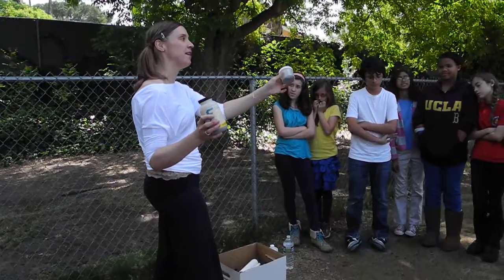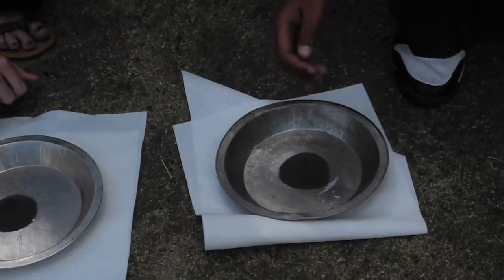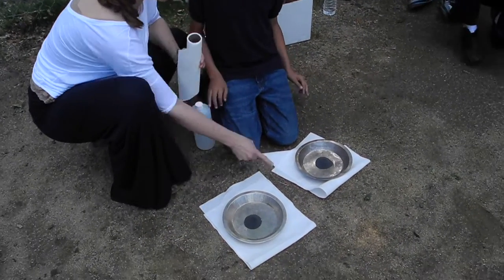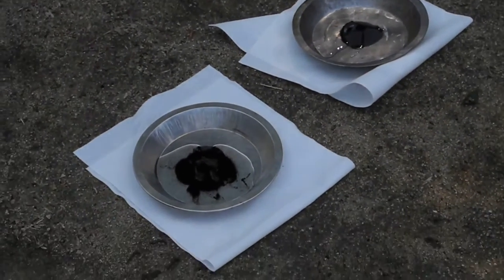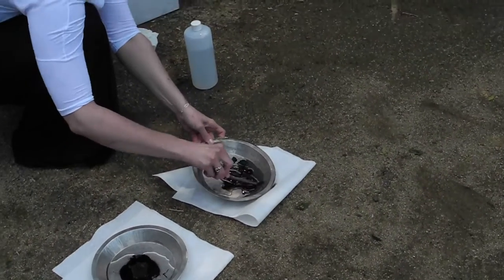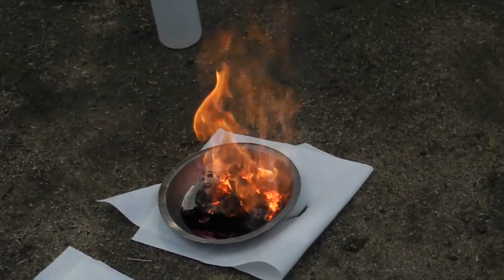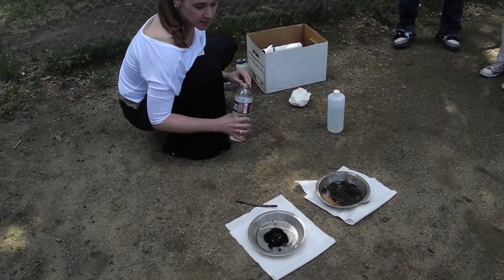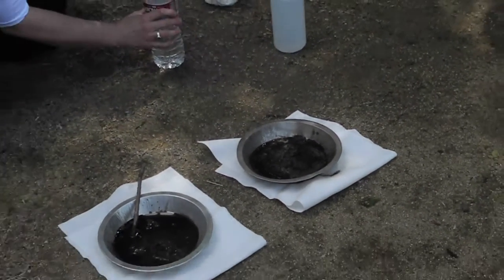Combustion Part II (Video 2 of 2) - Spring 2012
This is the same activity done with my opposite section of 6th grade science.  We aren't having the best luck in this class but it's really fun to explore why it's not working the same!